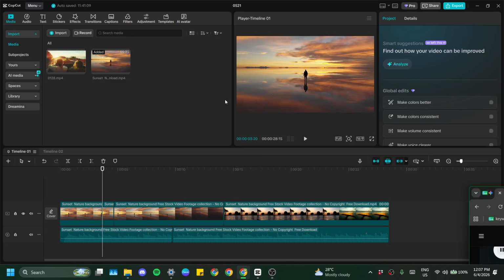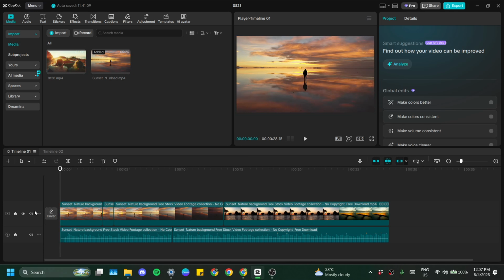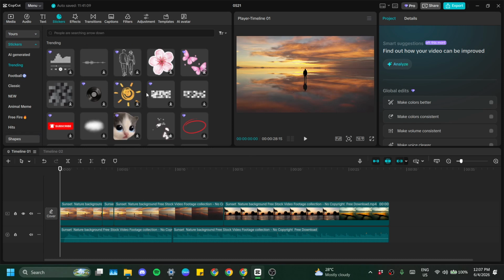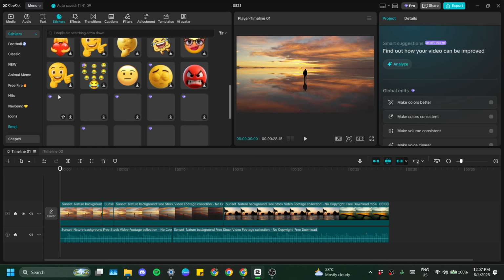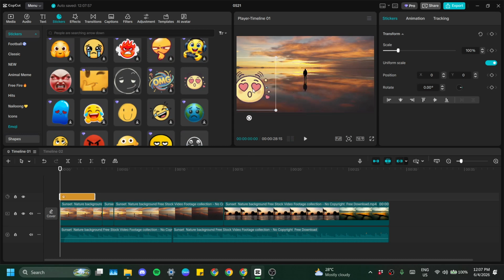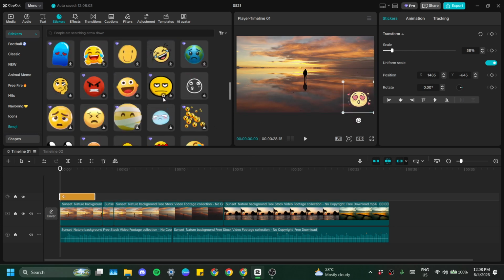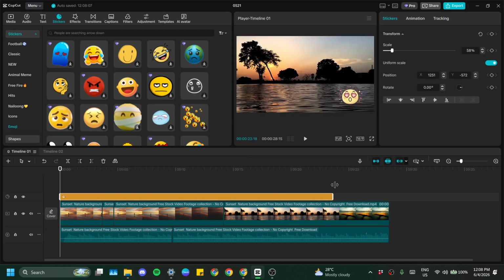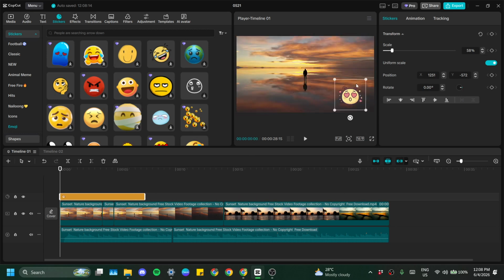How to Add Emoji to Your Videos in CapCut PC (Updated 2026 Step-by-Step Beginner Guide)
Want to make your videos more fun and engaging with emojis? In this updated 2026 beginner tutorial, you'll learn how to add emoji to your videos in CapCut PC quickly and easily.

In this video, you'll learn:
• How to add emojis to videos in CapCut PC
• How to resize, move, and animate emojis
• How to use emojis to enhance your video edits